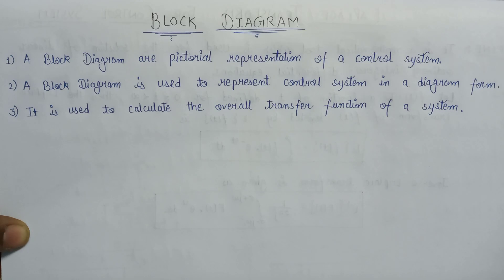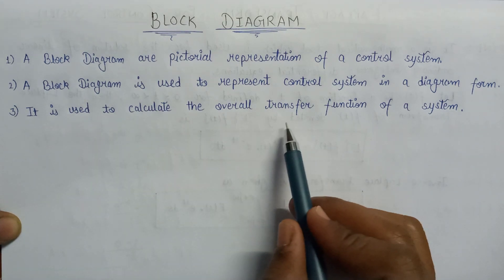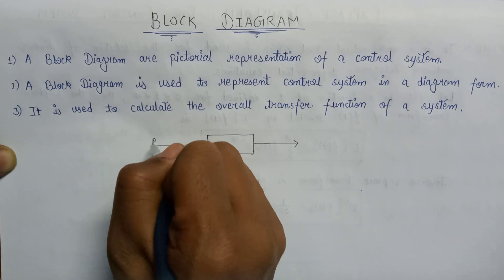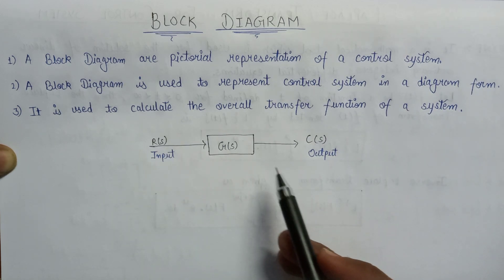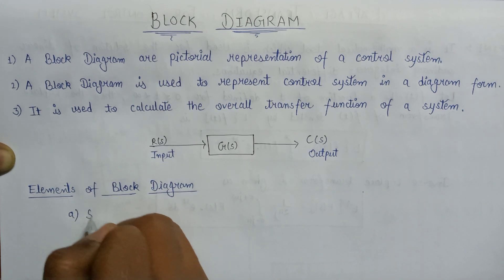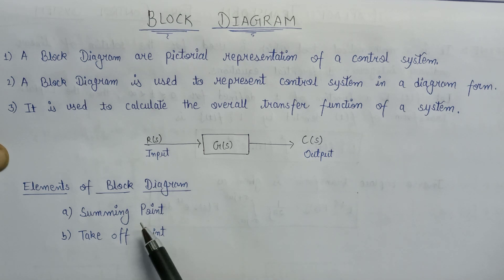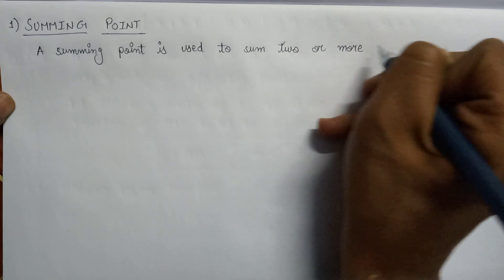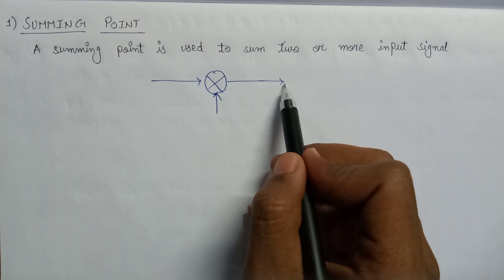Lec -0.1 Introduction to Block Diagram | Block Diagram Reduction Technique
Introduction to Block Diagram